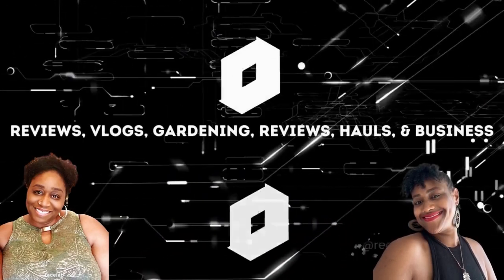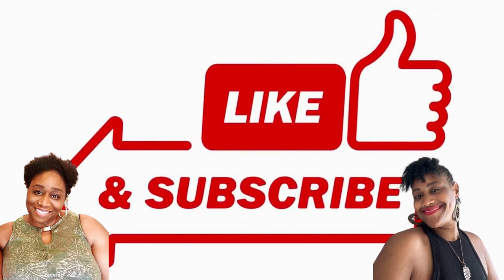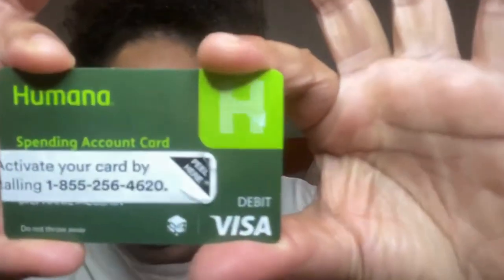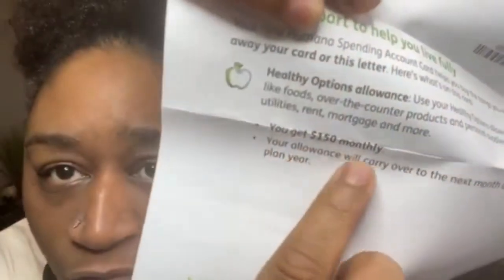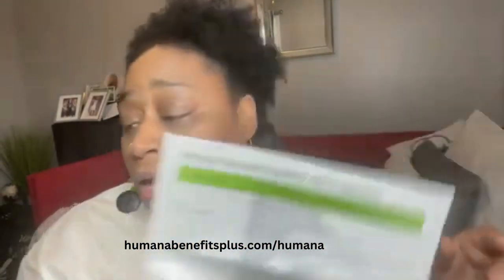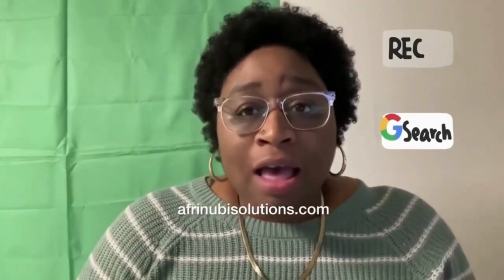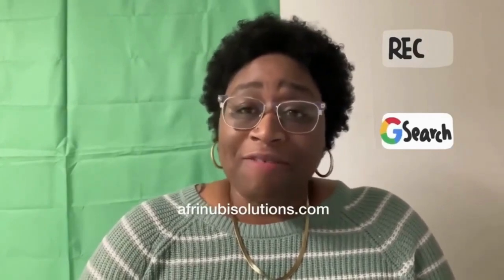HUMANA 2023 HEALTHY OPTIONS OTC & FLEX ALLOWANCES | REVIEW | VISA CARD | MEDICARE ADVANTAGE PLAN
HUMANA 2023 HEALTHY OPTIONS OTC & FLEX ALLOWANCES | VISA CARD | MEDICARE ADVANTAGE PLAN

In this video, I will review this OTC & Flex Allowances debit card I received from my health insurance provider through Humana.

I will explain everything about it and what I can buy with it.

The Healthy Options allowance helps eligible Humana Medicare Advantage plan members pay for essential living expenses like eligible groceries, over-the-counter (OTC) products, utilities, rent, pet care, and more to help them feel their best. It gives members more freedom and flexibility to spend their allowance.

Healthy Options allowance amounts vary by plan and location. Monthly allowances range from $35–$275 dollars ($420–$3,300 annually).

Who qualifies for the allowance?
The Healthy Options allowance is offered with the following Humana Medicare Advantage plans:

100% of Dual Eligible Special Needs Plans (DSNPs)

Select Chronic Condition Special Needs Plans (CSNPs)
Certain non-SNP members on select Medicare Advantage plans may also be eligible.

Here are some examples of what the Healthy Options allowance may help pay for:
Food
Approved produce, beverages, dairy, meat and seafood, deli items, frozen and prepared foods, bakery items, and more.

Utilities, rent, and mortgage
Rent or mortgage payments; home phone and internet service; electric, home heating, water, and sewer bills; trash and recycling

Non-medical transportation
Taxis, ridesharing services such as Uber and Lyft, and public transportation

Home and personal supplies
Items include toilet paper, paper towels, soap, shampoo, toothpaste and toothbrushes, cleaning supplies, and air quality items including furnace filters, fans, space heaters, and air conditioners.

Assistive devices
Grab bars, raised toilet seats, low-vision aids, and reaching aids.

Over the counter
Allergy, cold and flu medicine, vitamins and supplements, first aid, pain relief, digestive health products, and more.

More options to support your total health
Pet care and supplies
Pet food, pet toys, kitty litter, and flea shampoo.

Disaster preparedness
Batteries, weather radios, flashlights, and bottled water.

Pest control services
Pest control or exterminator businesses that accept Visa® debit cards